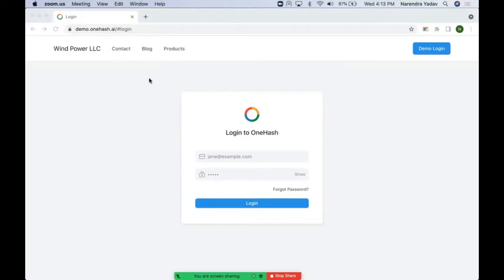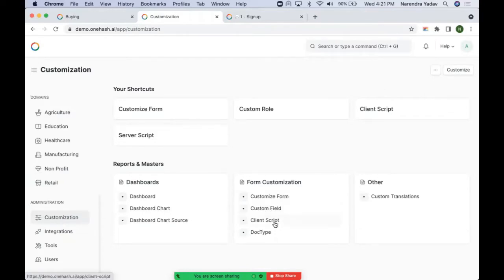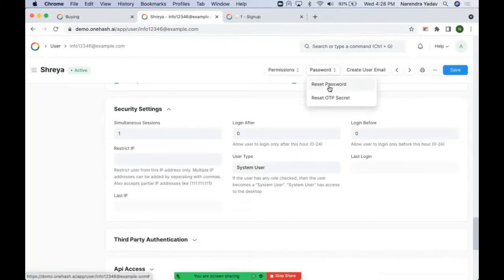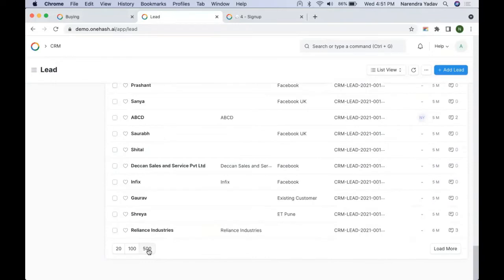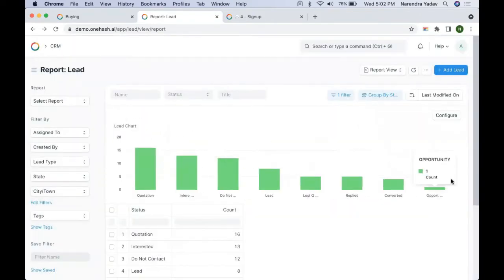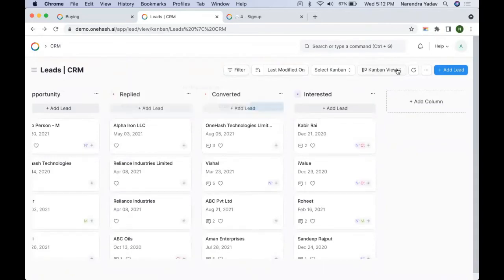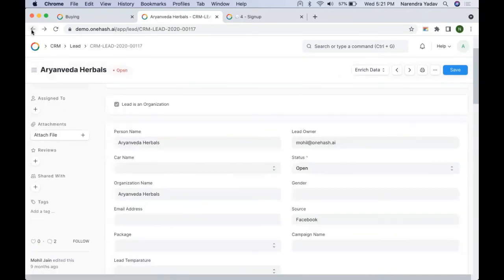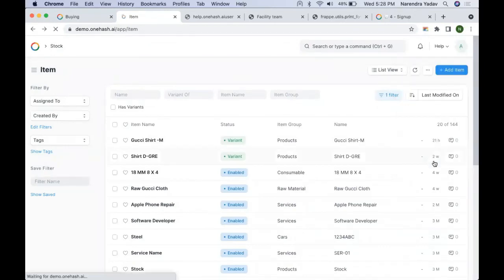Navigating through OneHash CRM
- How to use filters, tags, assigning doc
- Generate Reports
- Create Charts
- Configure Dashboard
- Create Shortcuts etc.